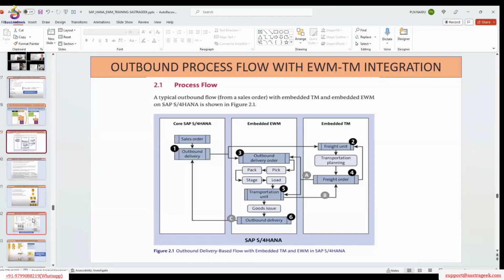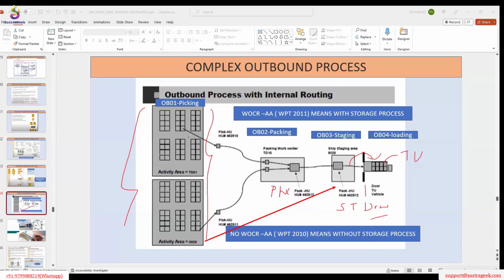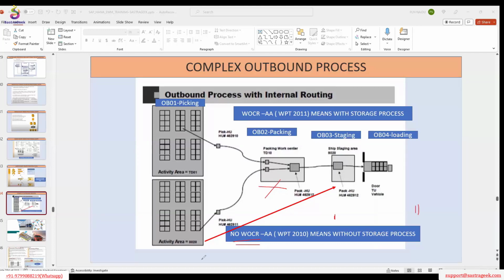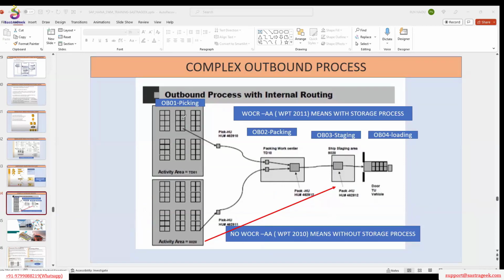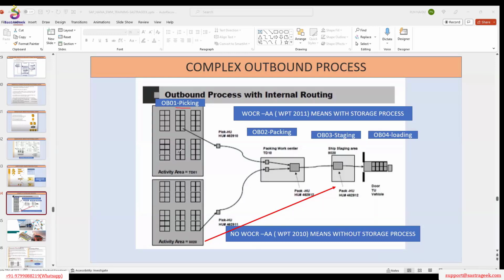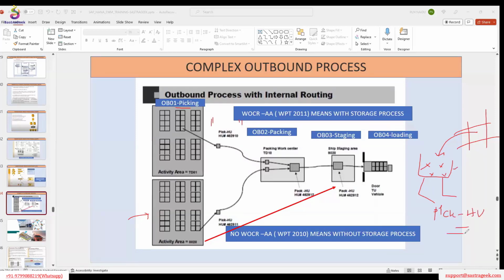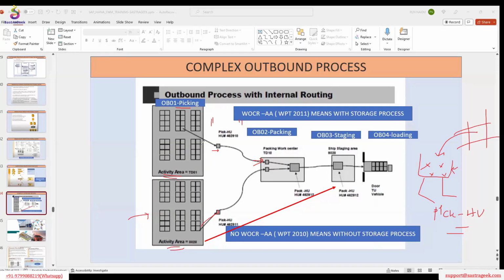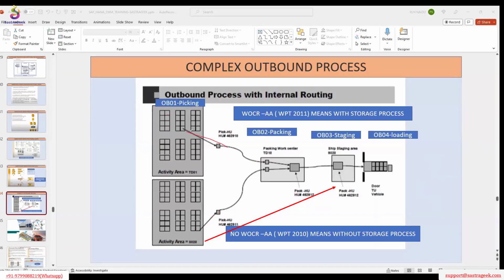Core Outbound Process S4 config and EWM Config || SAP EWM